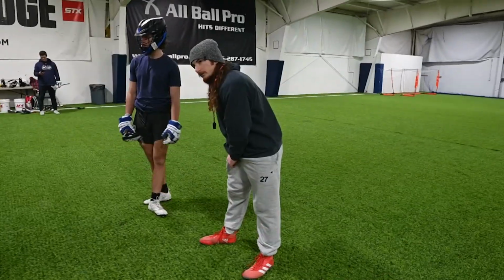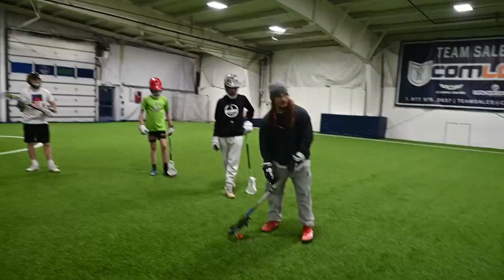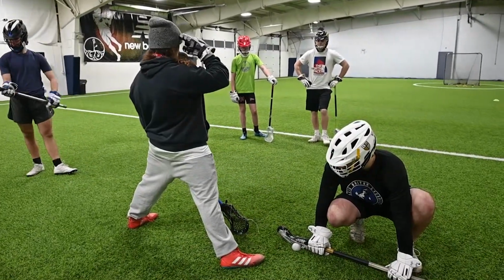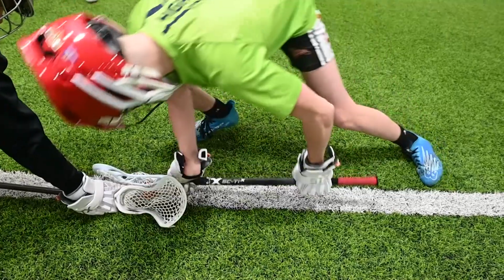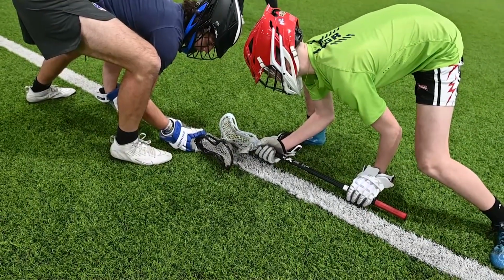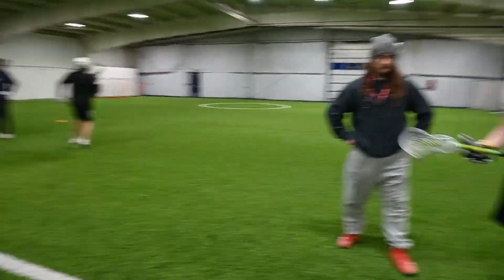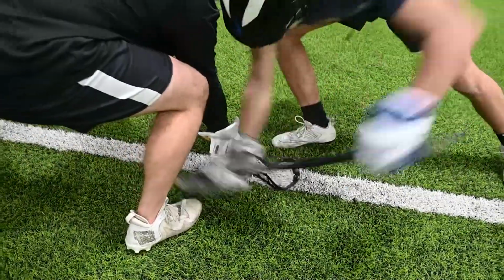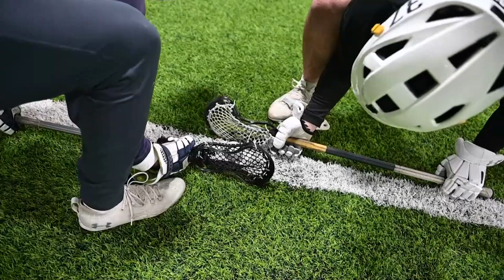20221228 Northshore Reps